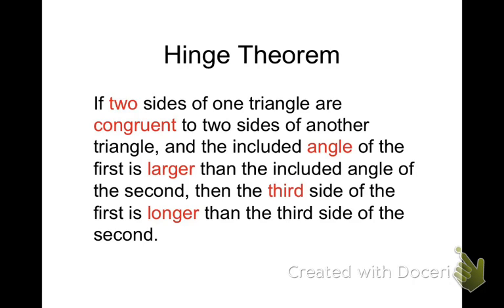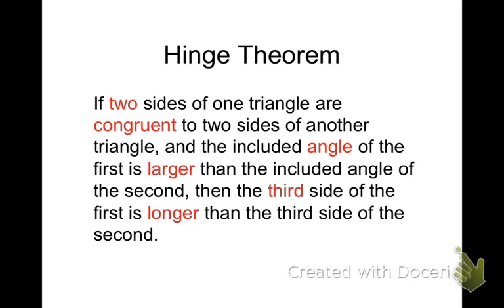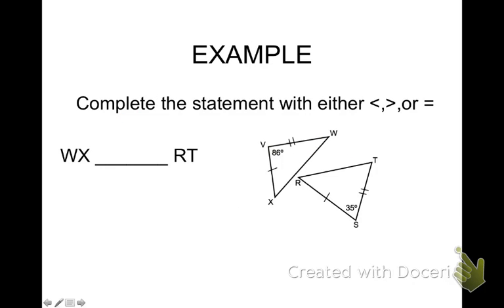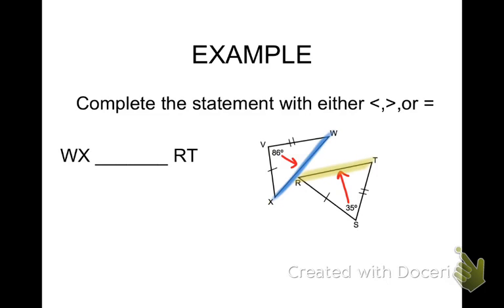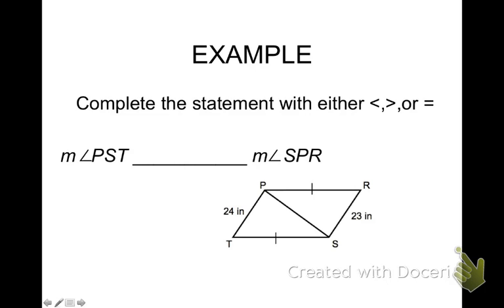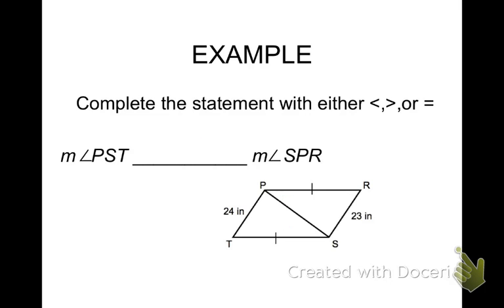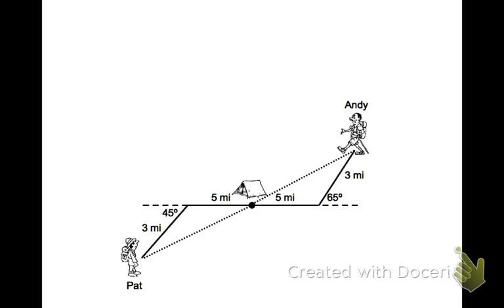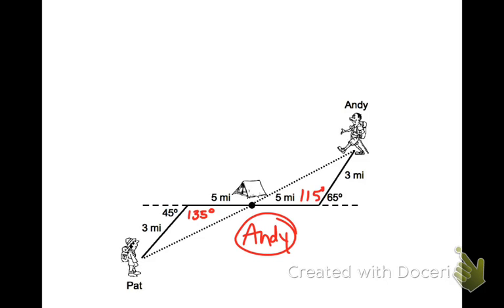1/11/18 GEO Section 5.6